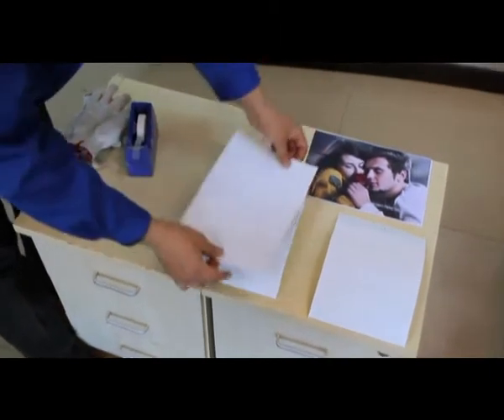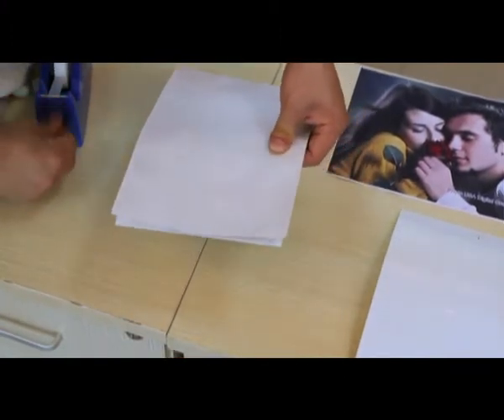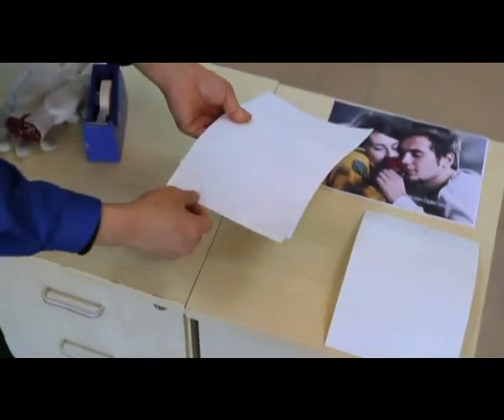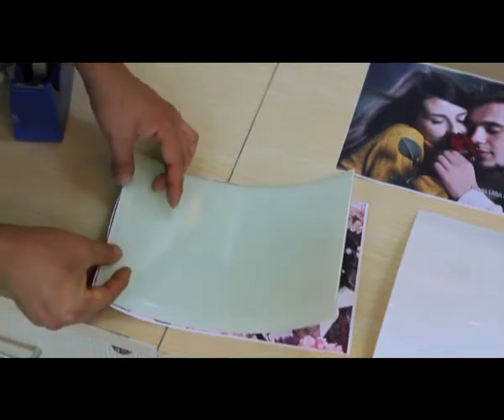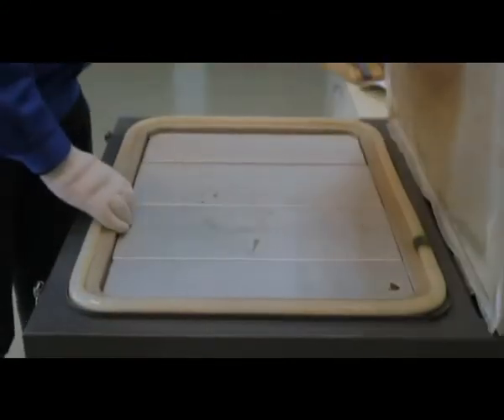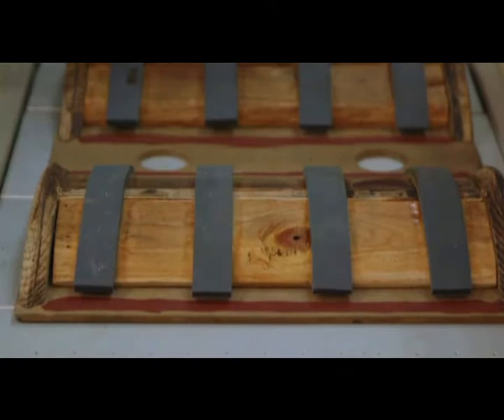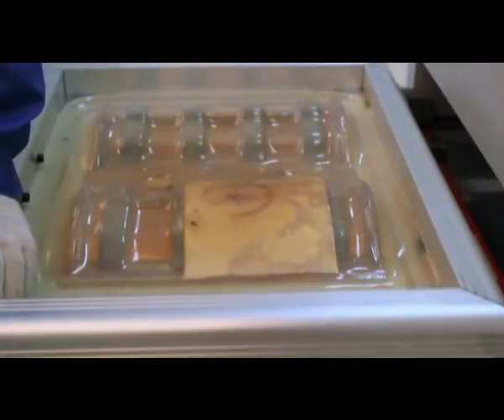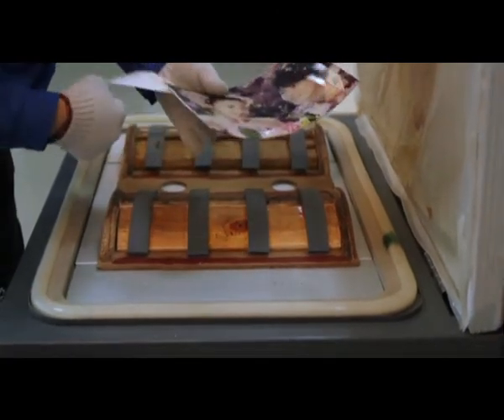How to transfor curved glass use 3D Air Forced Vacuum Heating Machine